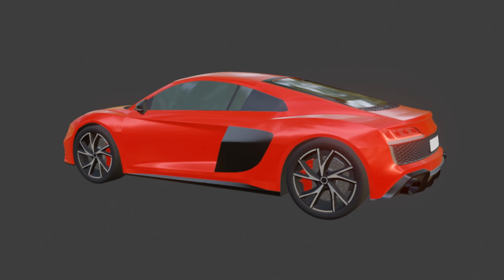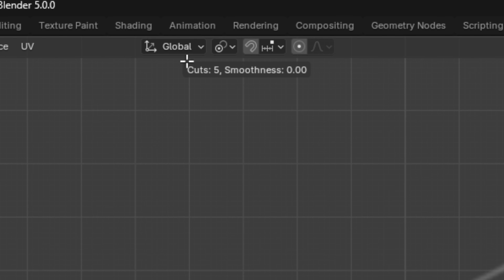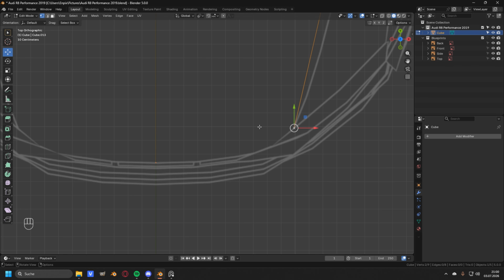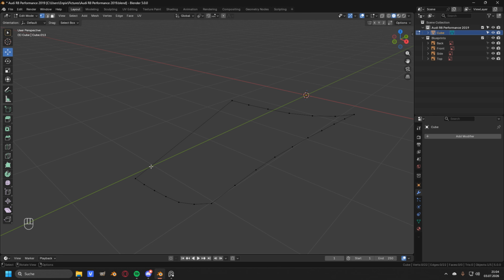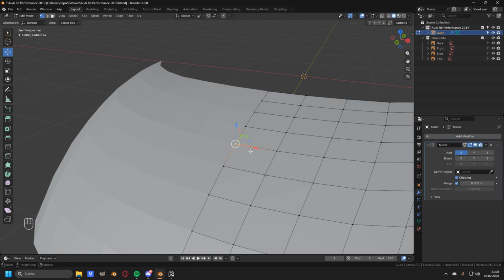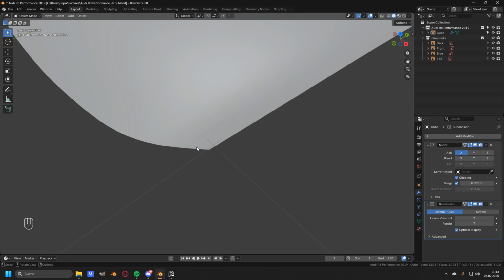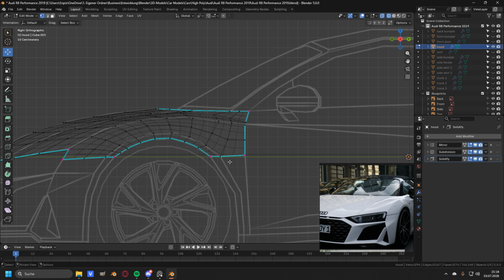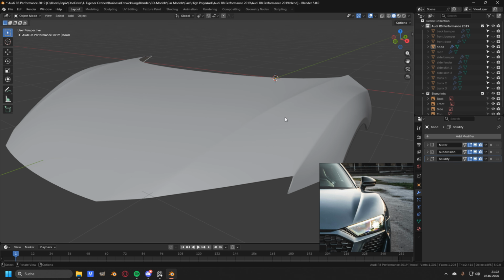Best Way To Model A Realistic Car In Blender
🎓 My Courses

(First 10 to use Code: THANKYOU10FREE will get the course for free)

Blueprints used in the video (in blueprints chat)